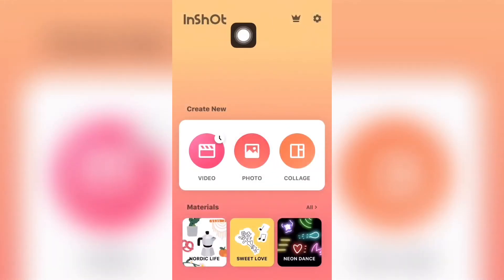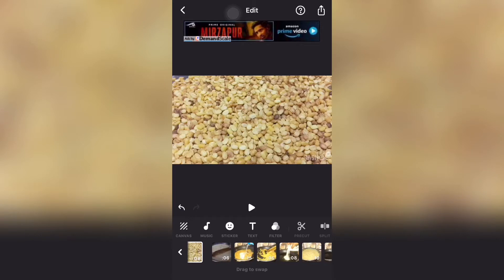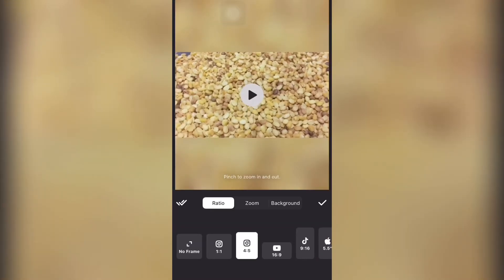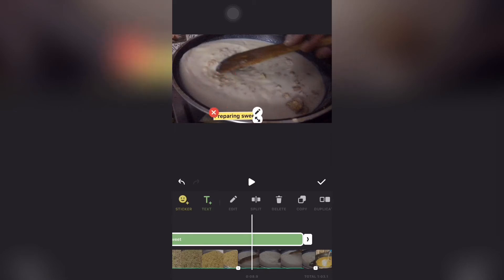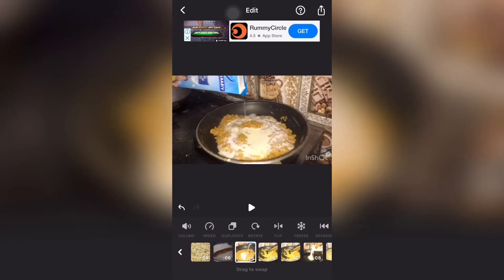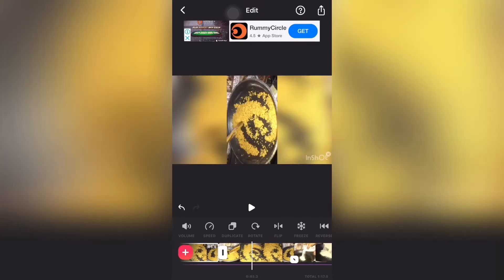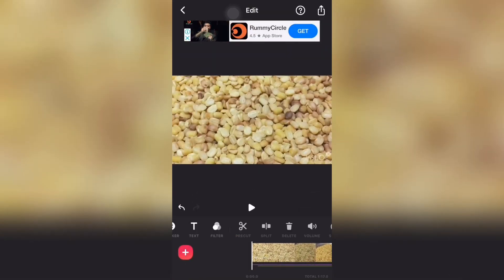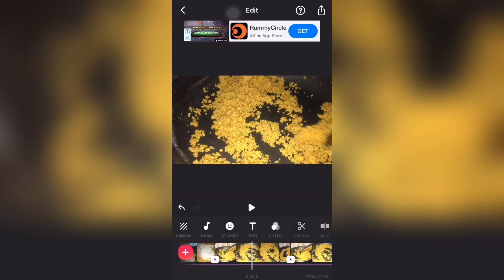Easy video editing |Simple Options | InShot Editor | iPhone |Android